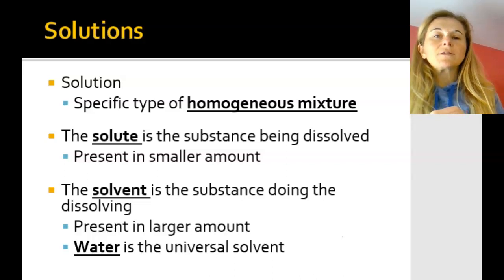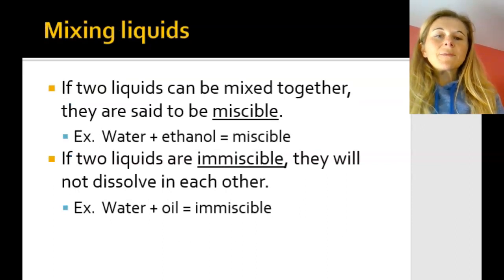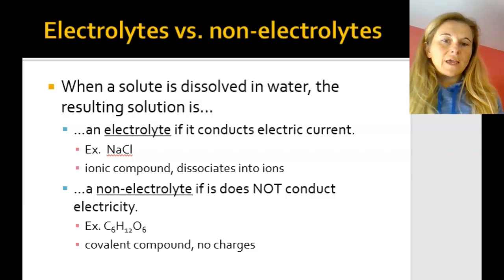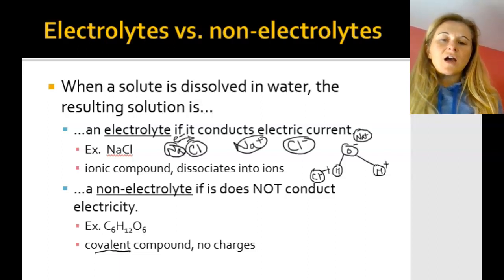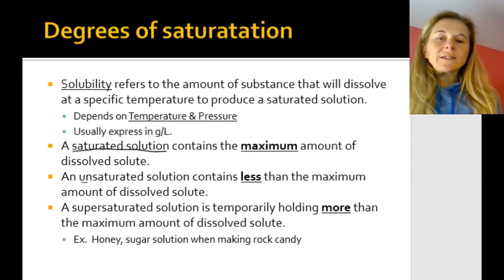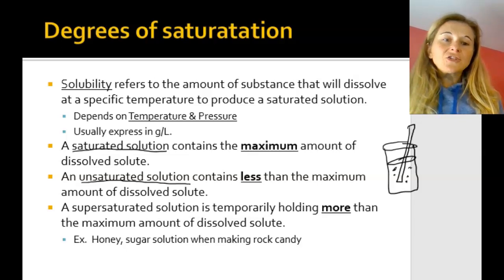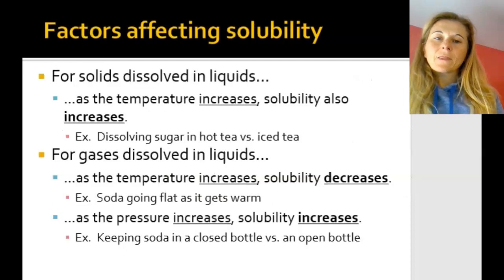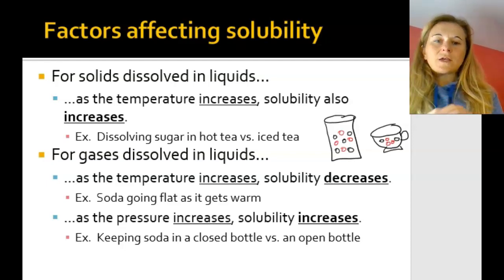chem 1 solutions #1